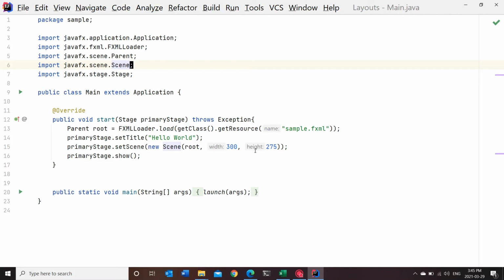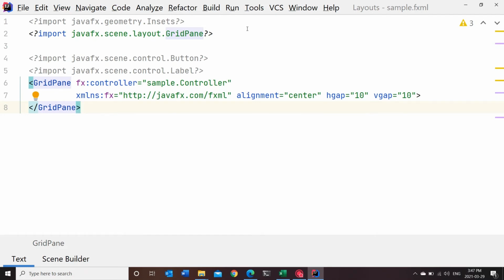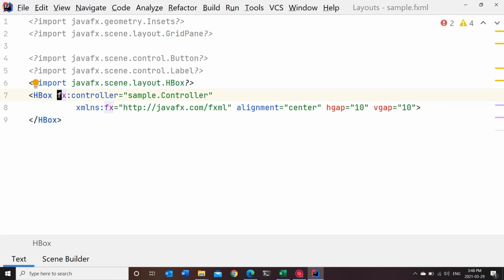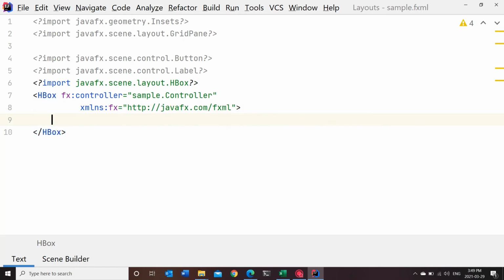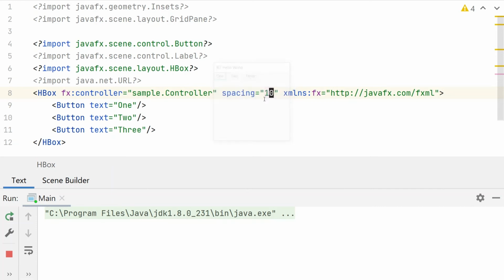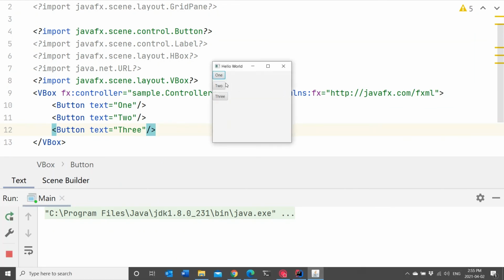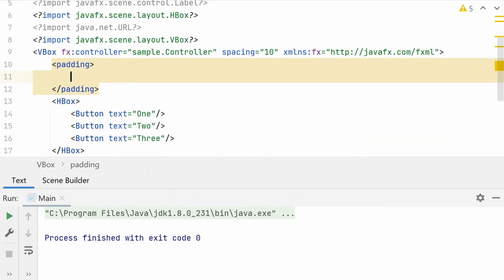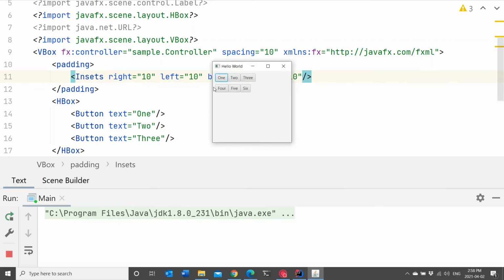JAVA FXML - Beginner Tutorial - Part One: intro to layouts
A very simple introduction to creating your first FXML application and using HBox and VBox for laying out controls.